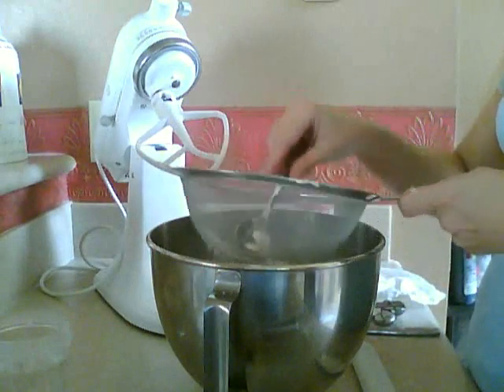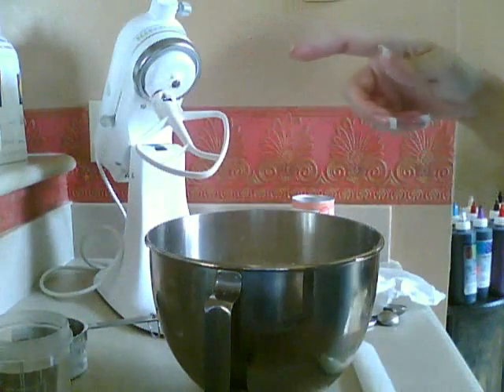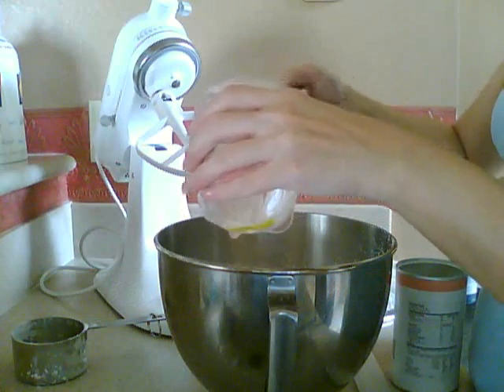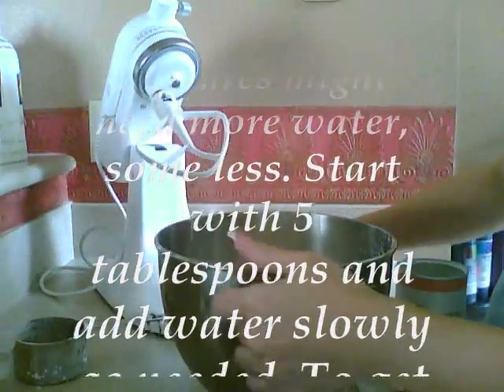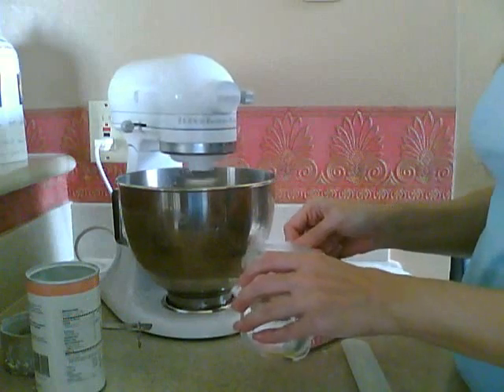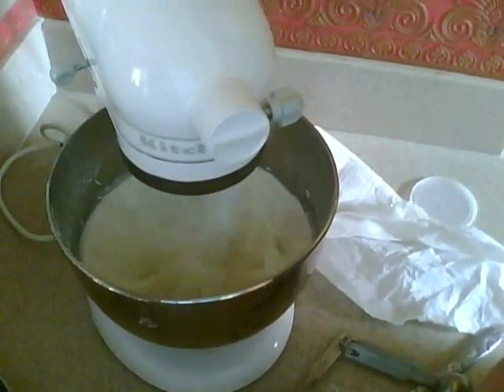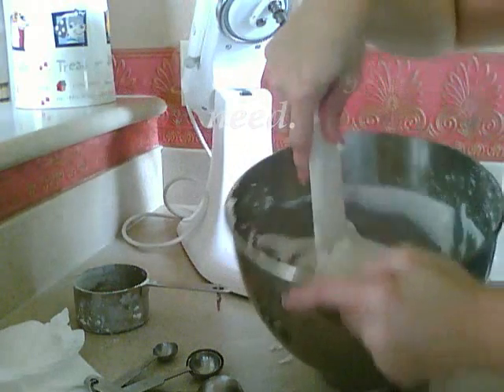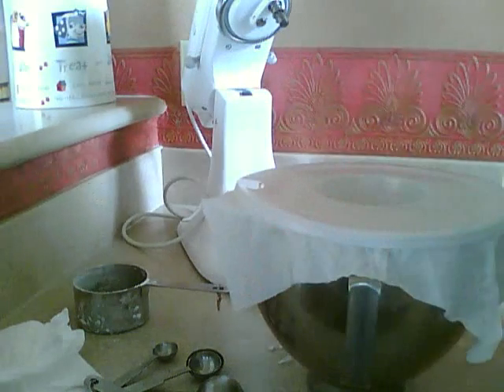How to Make Royal Icing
Learn to make Royal Icing with this easy step by step tutorial by Edna De la Cruz from Design Me a Cake.

All the links are posted below with information.
The crumb coat is a technique used in cake decorating to control the crumbs of the cake before the second coat is given. It's a very easy technique.